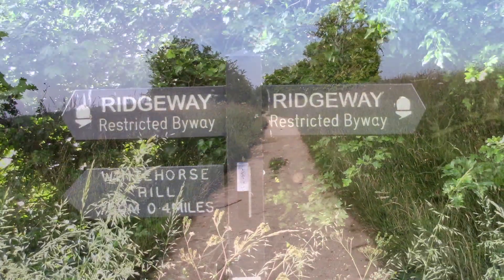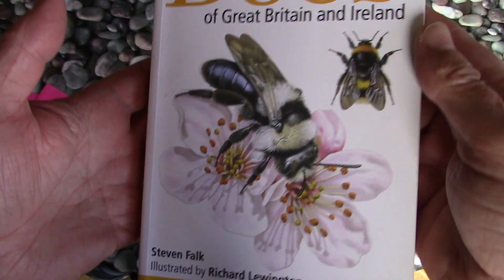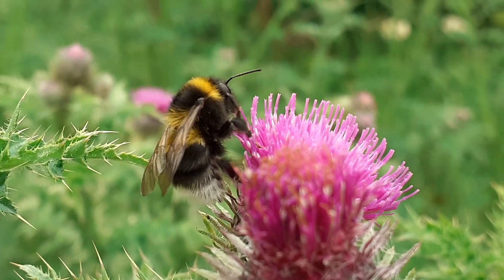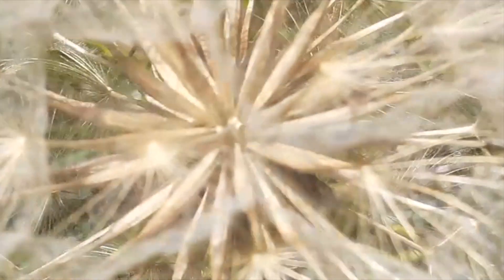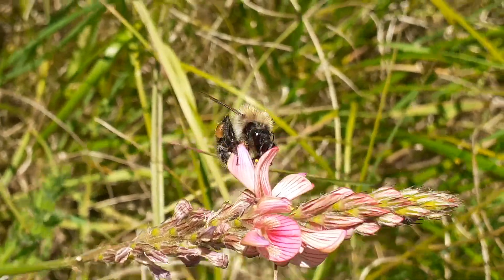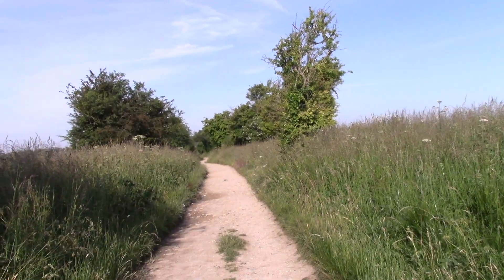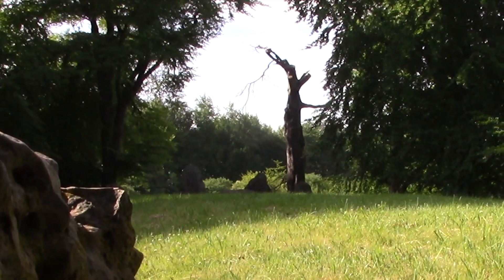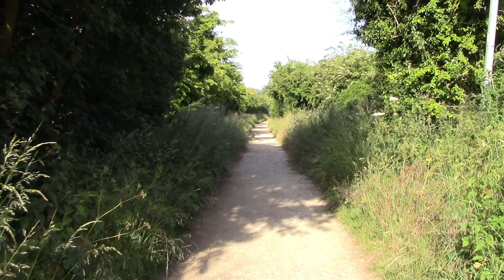Ridgeway Bees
The reason for doing this small body of research is my hope that I will change your perspective.  Naturally, when we traverse the Ridgeway we enjoy the landscape, with its large skies and breathtaking views.  However, if we look closely at the overgrown no man's land hugging each side of the Ridgeway path, we might just discover the busy lives of bees and the beautiful flowers they forage upon.  This theatre of the tiny is just as awe inspiring as the grand vistas we see on the horizon.

This video reviews the bees I encountered along the Ridgeway during the summer of 2022.  I visited the following sections of the Ridgeway: Middlehill Down which is south of Wantage; Bury Down near West Ilsley; White Horse Hill south of Uffington.

I walked along these parts of the Ridgeway, with a camera and tripod, and recorded the bees I encountered.  At home, I cross-referenced the footage with a guidebook: 'Field Guide to the Bees of Great Britain and Ireland'.

Conclusion

Being in possession of a field guide to bees, I didn't imagine how few of the 250 species I would see.  This might be due to my inexperience with spotting these insects.  However, the Ridgeway mostly lies adjacent to arable land which is managed, in part, by crop spraying.  I strongly suspect this activity would be detrimental to Ridgeway bees.

I had hours of pleasure by ambling along sections of the Ridgeway and through immersing myself in books on bees and wild flowers.  It is my hope you will consider visiting the Ridgeway with a new mindfulness about the world of the tiny.